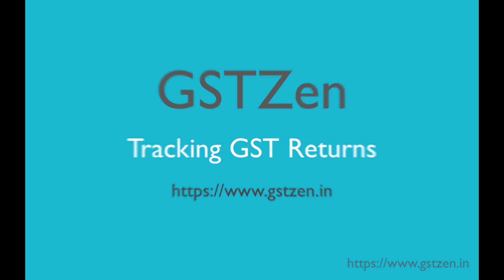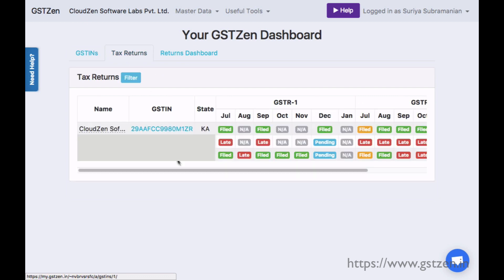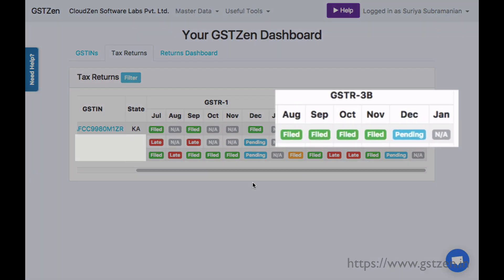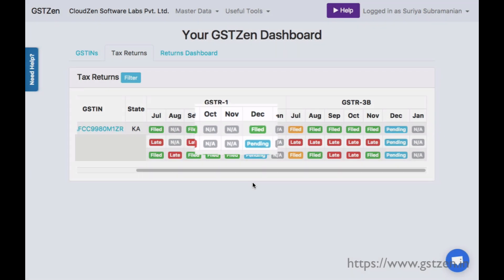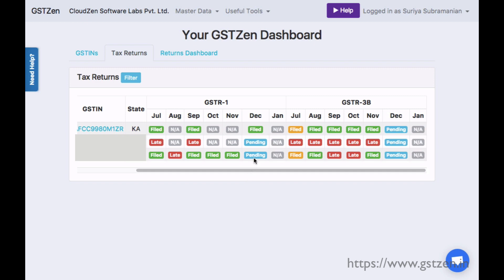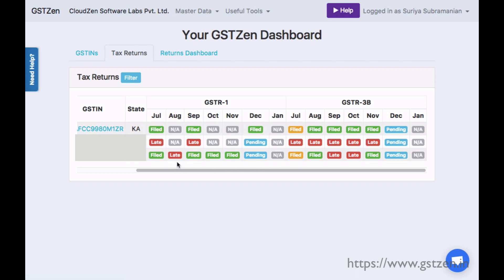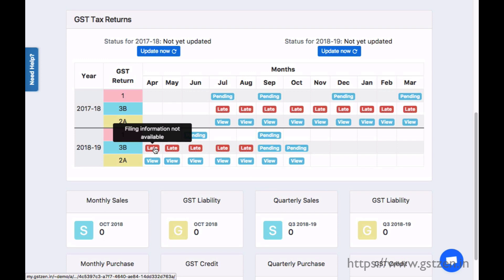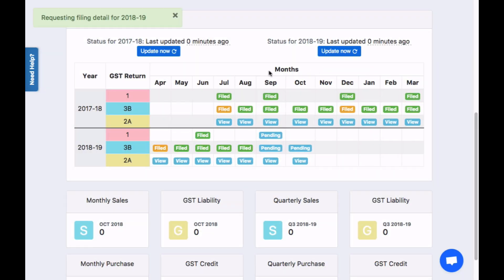Tracking GST Returns with one click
If you are a tax consultant managing return filing for a lot of client, GSTZen's returns dashboard is very useful. The home page provides links to all your client's recent tax returns. The page also shows tax returns for all clients along with color-coded filing status.

The GSTR3B return is to be filed every month. GSTR1 filing is monthly for some clients and quarterly for others. GSTZen's dashboard handles these differences and shows the applicable returns for each client.

Upcoming returns are shown in blue. Returns that are overdue are shown in red. Returns filed in time are shown in green. Returns filed late are shown in Yellow.

Let's get the latest return filing details for a tax payer. Open the page for the GSTIN. In this page, you will see a table showing all tax returns for this GSTIN. Click on the "Update now" button. In one to two seconds, GSTZen will download the latest details from the Government Portal and update your dashboard.

GSTZen is a user-friendly software for peaceful GST compliance in India.

Please check to know how to file your monthly returns using GSTZen.